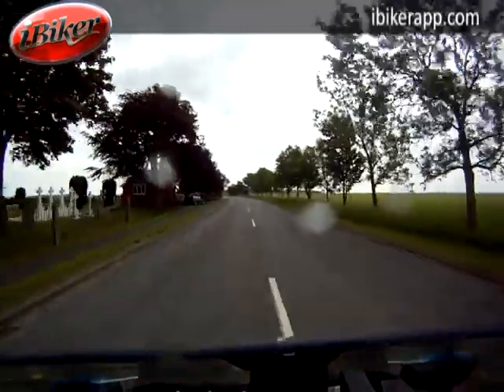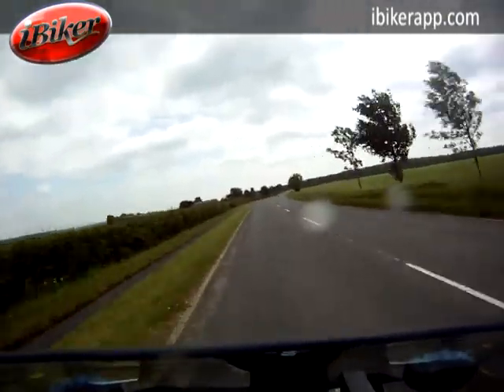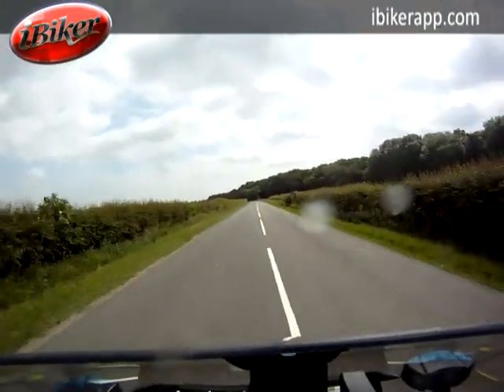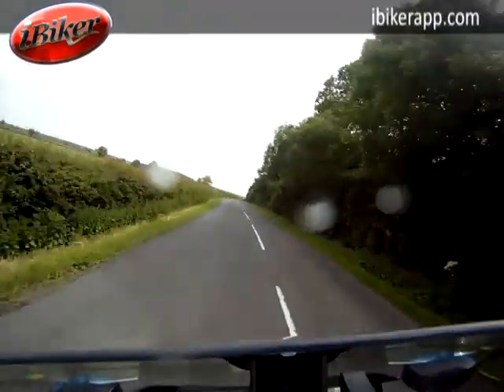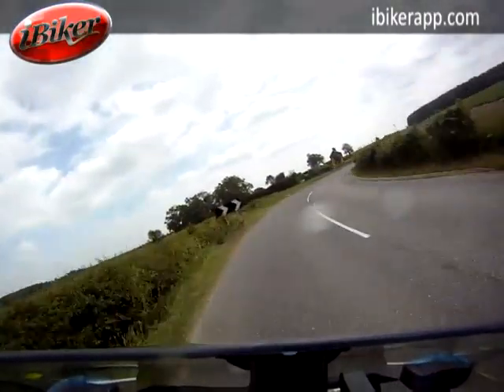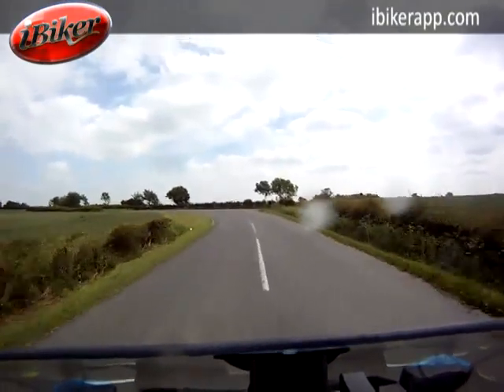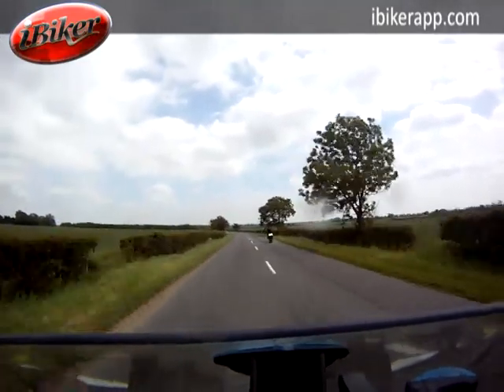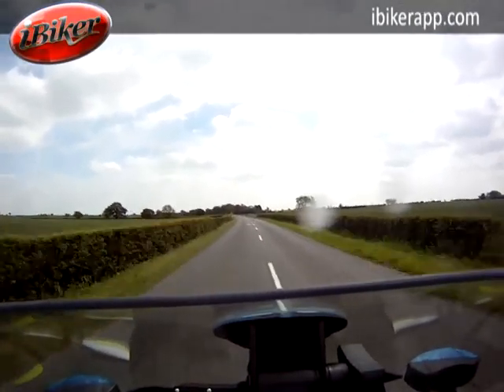B1190 Potterhanworth to Horncastle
Video ride through for iBiker app